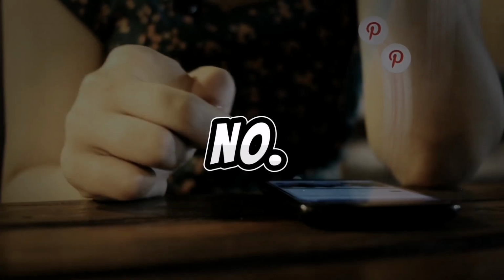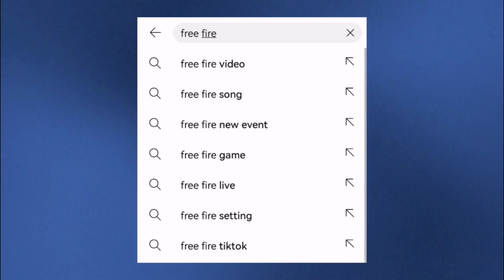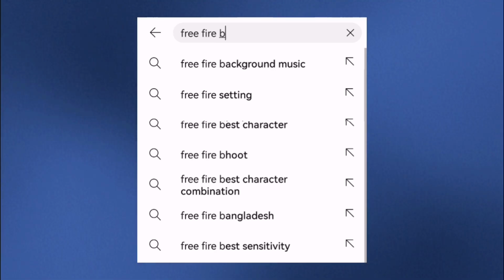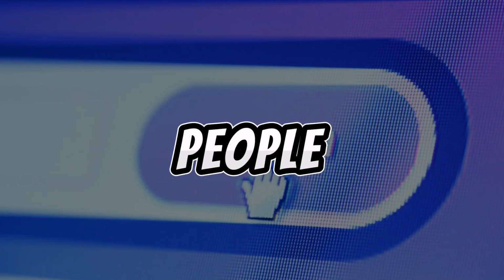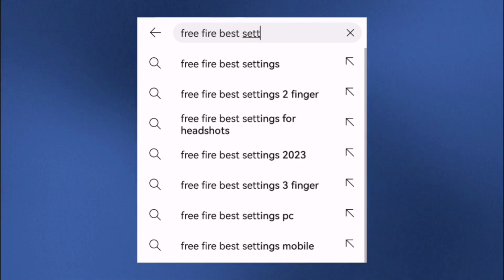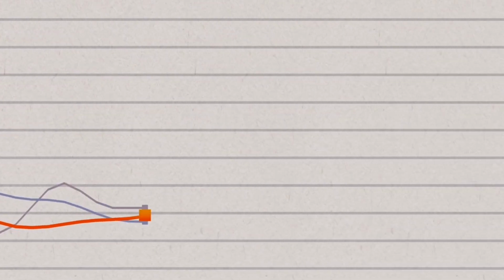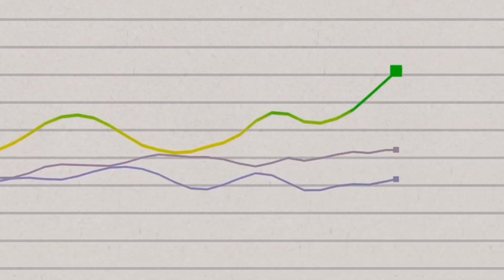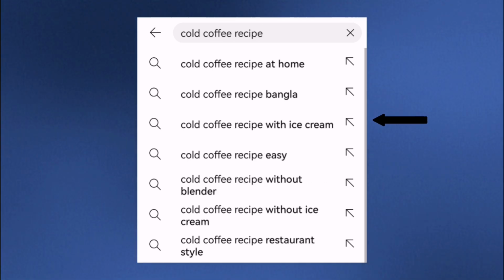Right way to find Video Ideas and go Viral 🧐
If you're looking to get more views on your videos to get 4000 public watch hours and 1000 subscribers (to get monetized on YouTube), then you need to start thinking about how to make them viral.
In this video, I'm going to teach you the basics of how to make your videos go viral. Whether you're looking for funny or serious videos, I have the perfect idea for you!

If you want to take your youtube channel to the next level, then you need to start thinking about viral video ideas. In this video, I'll show you how to come up with ideas for funny and serious videos that will get your viewers and subscribers interested in your content. From there, it's just a matter of putting together a great video and promoting it to the next level!

how to get video ideas for youtube with answer the public
how to get video ideas for youtube 2024
how to get the current topic ideas for youtube video
how to get limitless youtube video ideas for my channel
how to get best video ideas for my niche on youtube
how to get popular video ideas for youtube